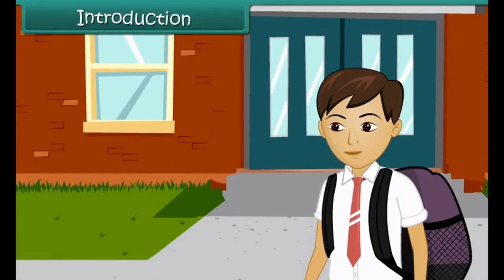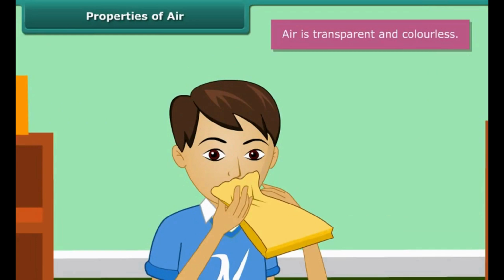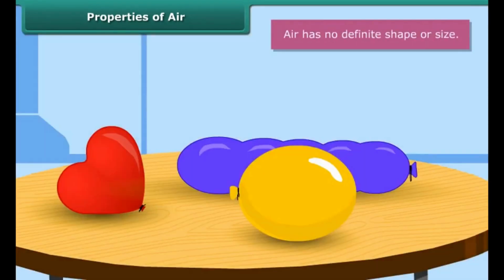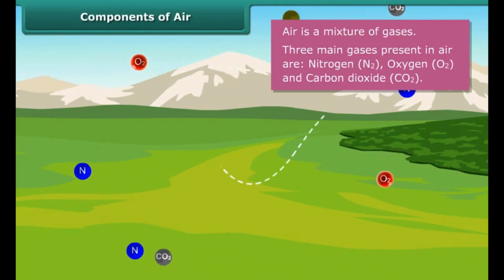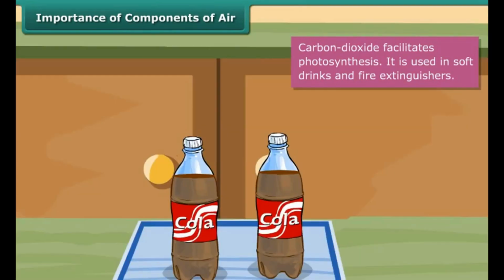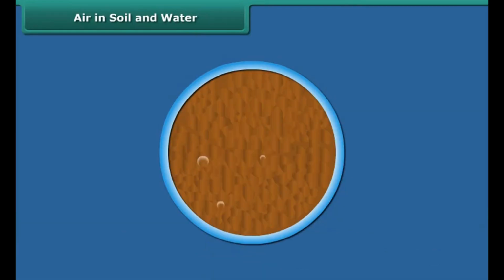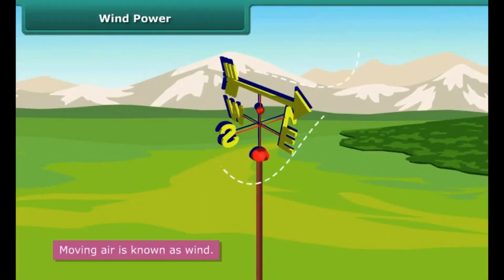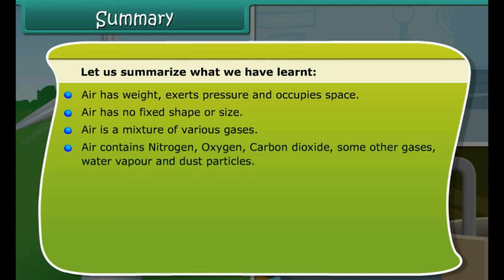PROPERTIES OF AIR ( CLASS 6 )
This animated video on AIR is going  to clear all your basic concepts.